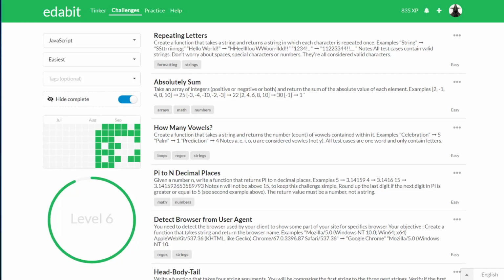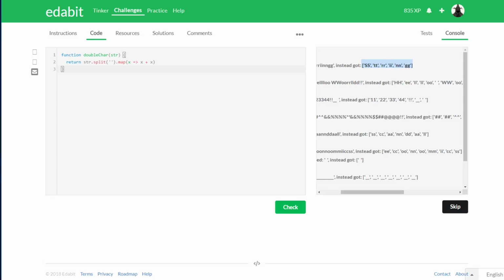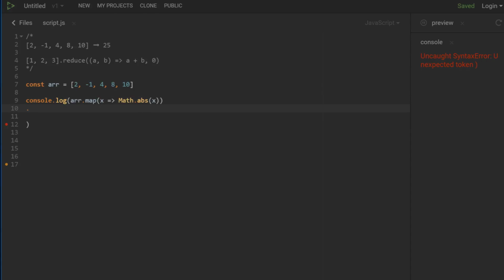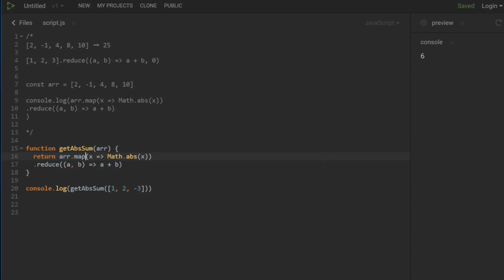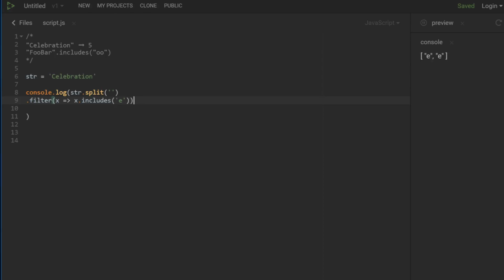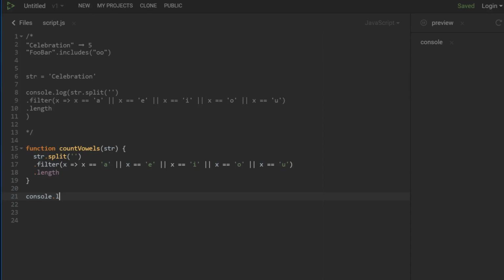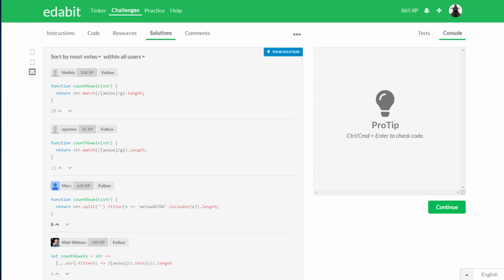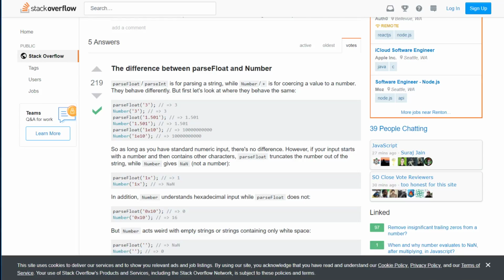Live Stream: Practicing Coding with Beginner JavaScript Challenges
I'm a beginner to JavaScript and I'm going to attempt challenges from Edabit, Codewars, and other sites. Help me out in the chat!